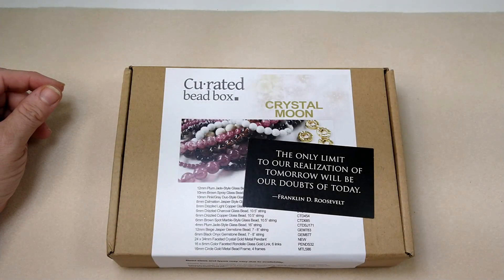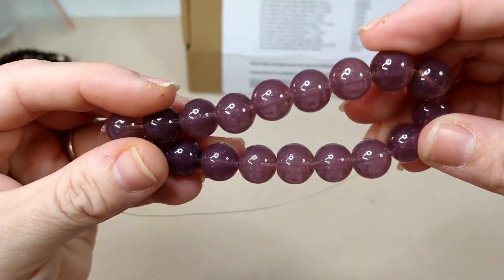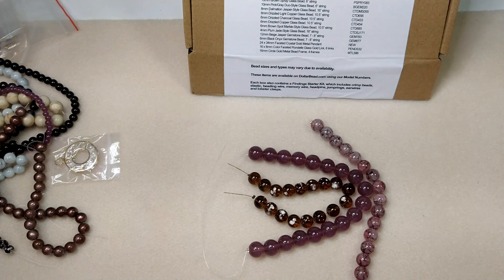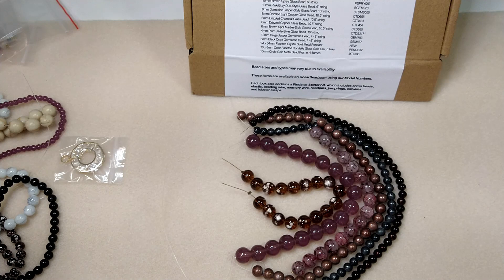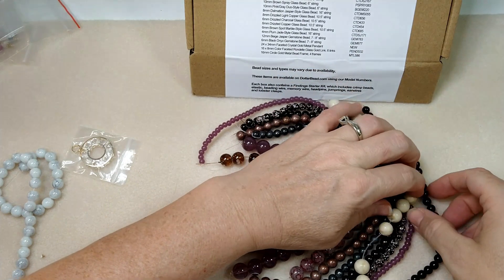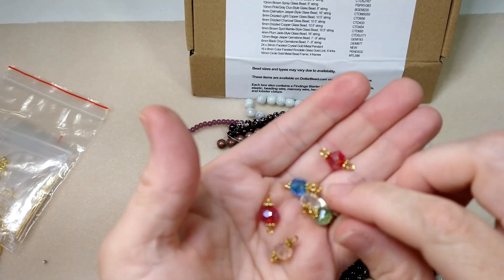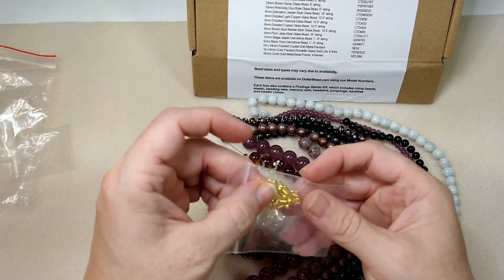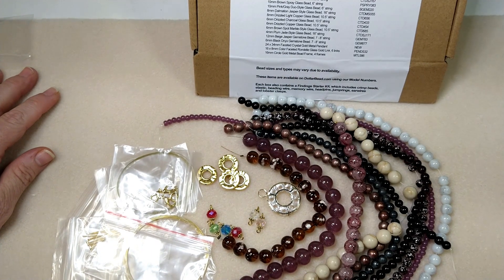Curated Bead Box Unboxing December 2022!